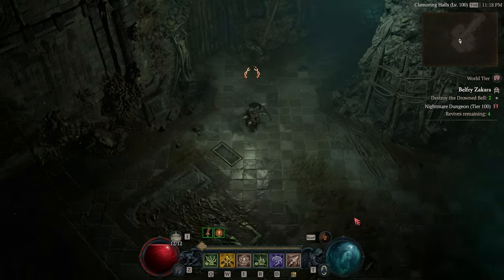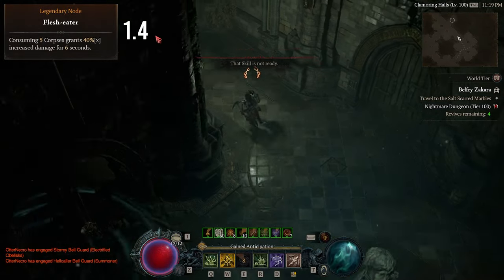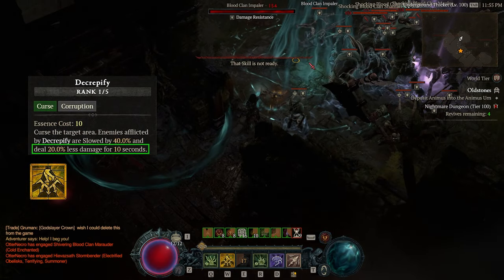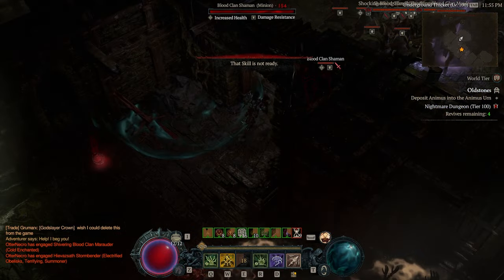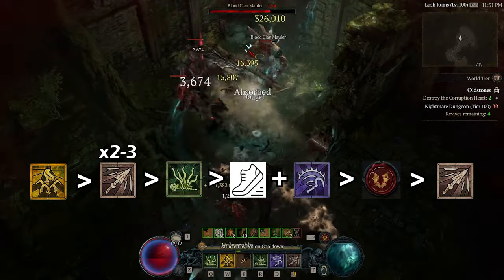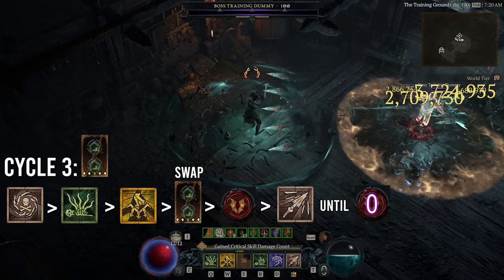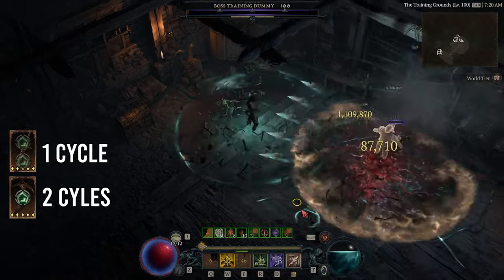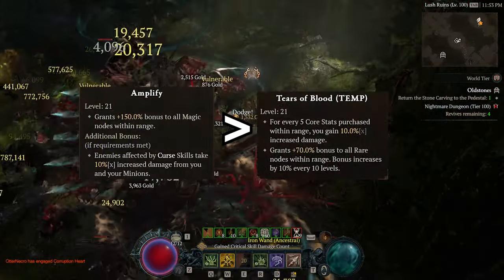Diablo 4 Necromancer Build: Season 2 Bone Spear Advanced Mechanics for Abattoir of Zir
In today's video, we will discuss a core mechanic to Bone Spear as well as all damage modifiers and how they effect our dps. We will then discuss two bread-and-butter combos vs. elites and bosses so that we can perform the absolute best in Abattoir of Zir!

^ Build Subject to change

00:00 - Intro
01:05 - The "Shotgun" Factor
01:55 - Damage Modifiers
02:14 - Combining the Factors
02:30 - Worst Case Scenario
03:25 - Best Case Scenario
03:45 - Elite Combo Showcase
03:55 - Elite Combo Guide
05:20 - Elite Combo Recap
5:52 - Intro to Boss Combo
06:13 - Vital Aspect of Boss Damage
06:43 - Boss Combo Showcase
08:36 - Boss Combo Guide
09:43 - Boss Combo Recap
10:25 - Outro w/ Build Changes

Twitch.Tv/OperatorOtter - Hop in 12pm-4pm Mon-Friday to ask any questions and see builds/crafting/testing in action.